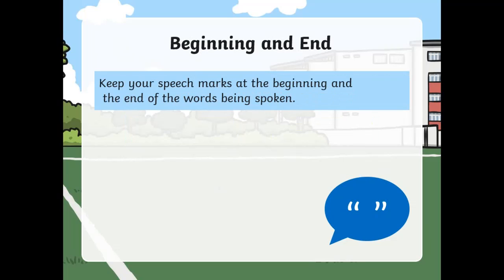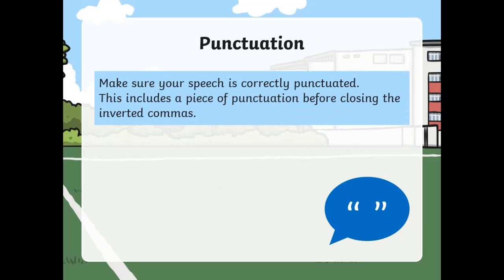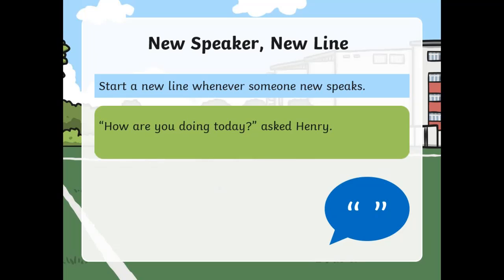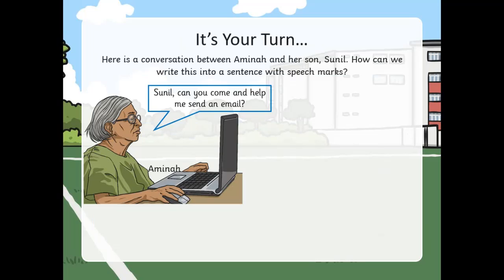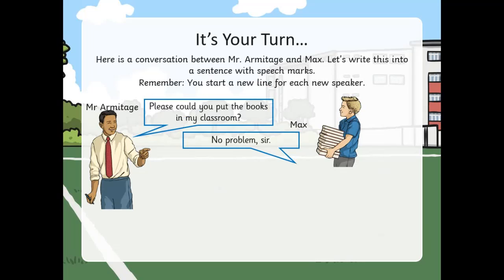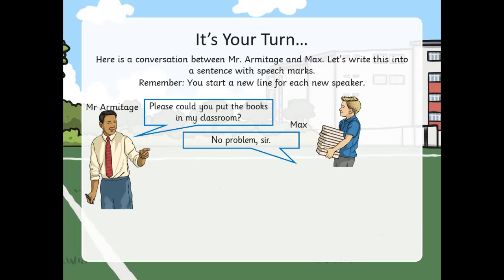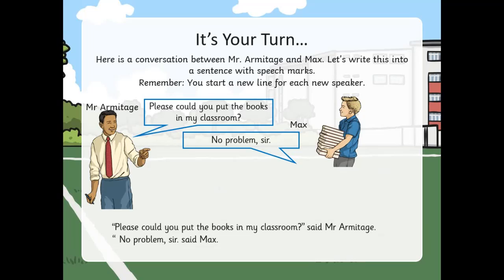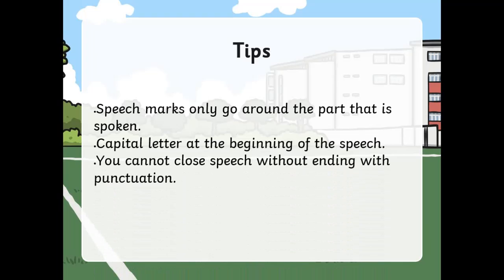inverted commas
How to use inverted commas